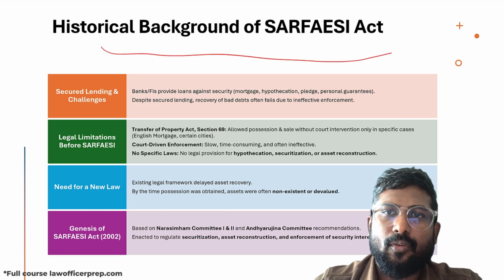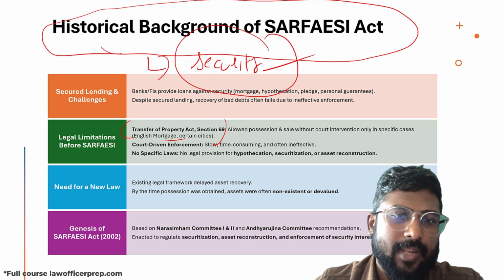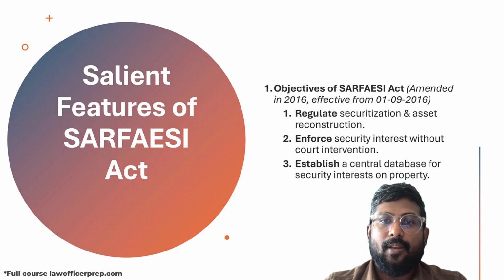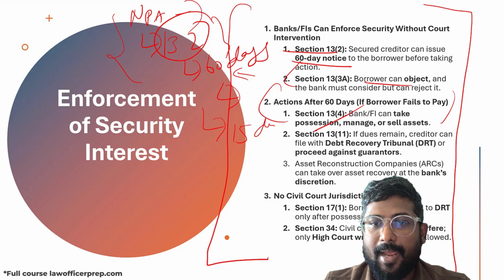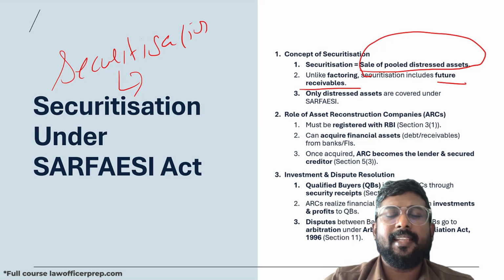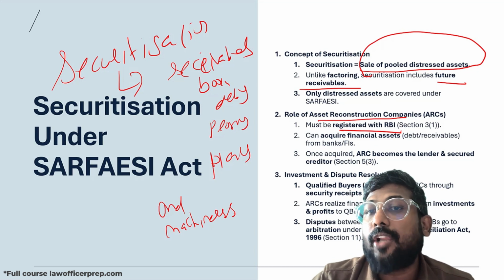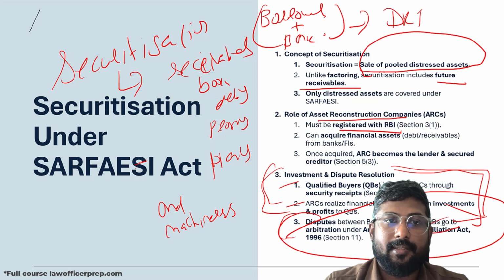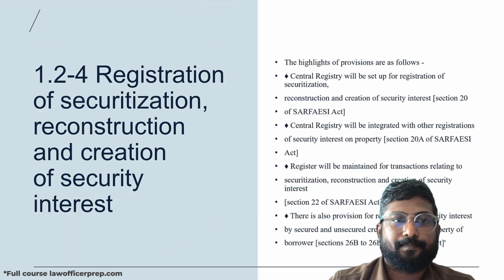Sarfaesi Act Introduction | Key Concepts for Law Officer Exam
The SARFAESI Act (2002) is a crucial topic for Law Officer Exams like IBPS SO, NABARD, RBI, and PSU legal officer roles. In this introductory video, we cover:

✅ What is the SARFAESI Act?
✅ Why was it enacted?
✅ Key provisions & objectives
✅ How it helps banks recover NPAs?

This is the perfect starting point for aspirants looking to understand the basics of SARFAESI Act for their exam preparation.